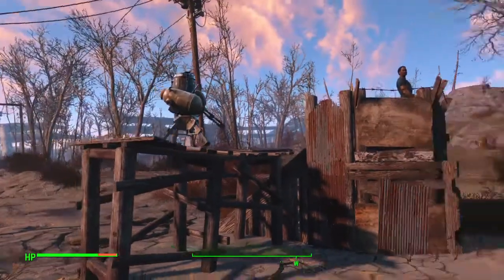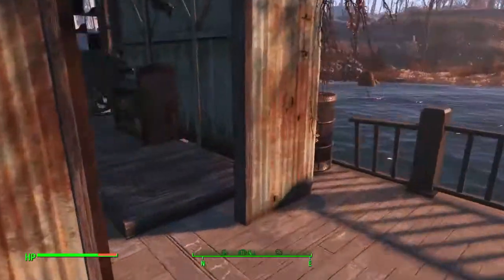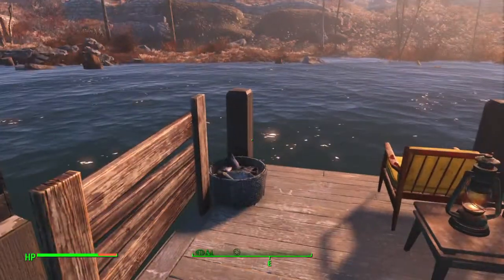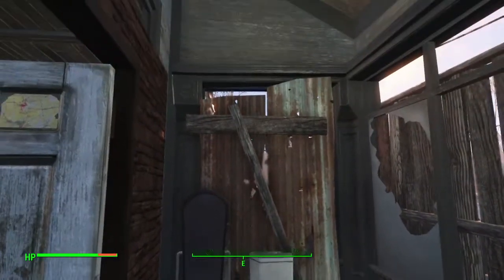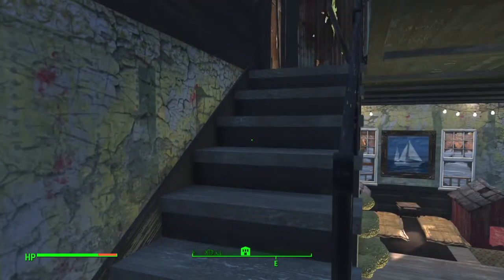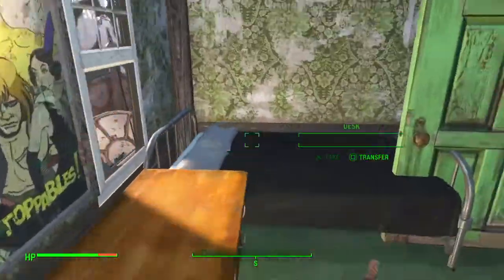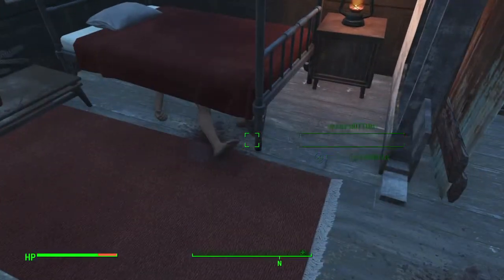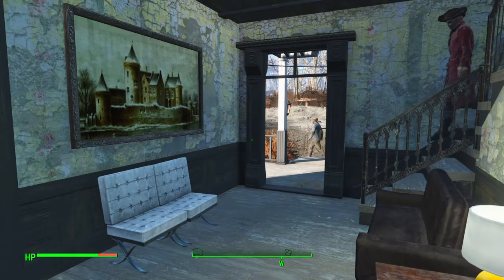Fallout 4 Complete Taffington Boathouse Settlement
Fallout 4